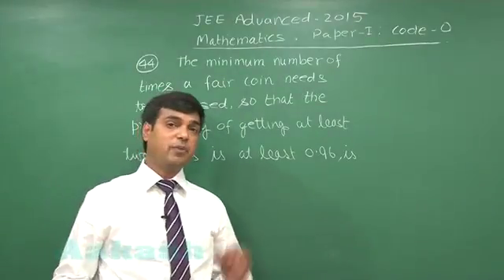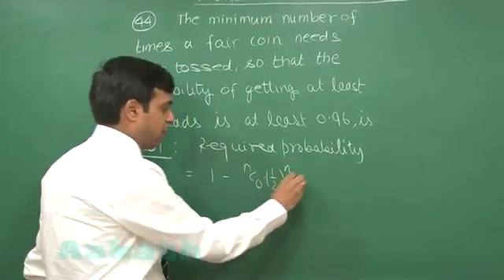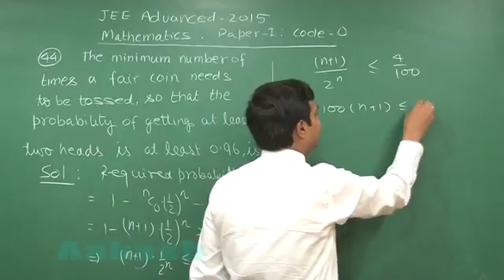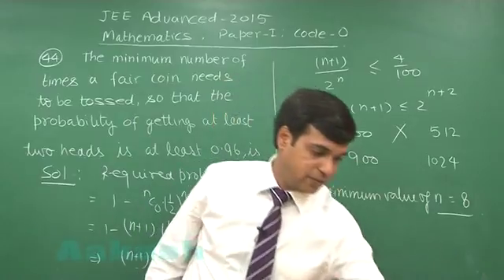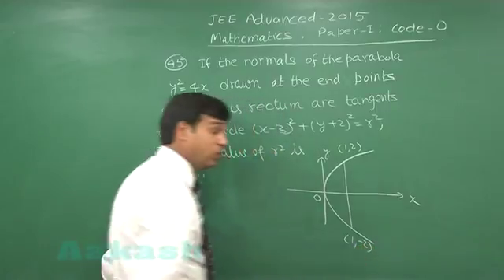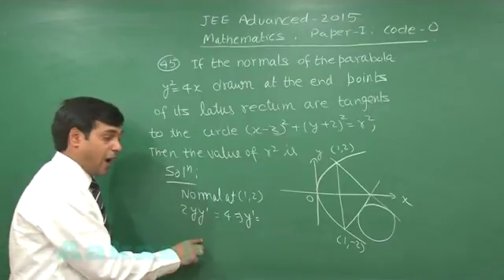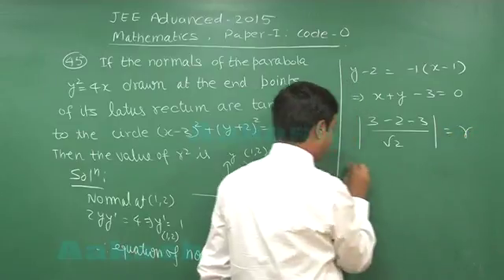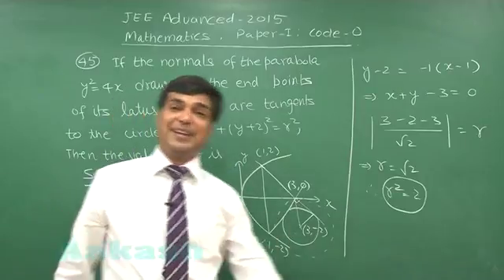JEE-Advanced 2015 Paper-1 Solution-Maths Video [Q. 44-45] By Aakash